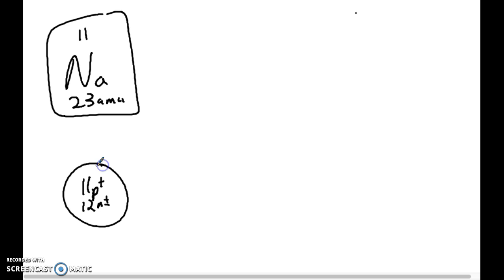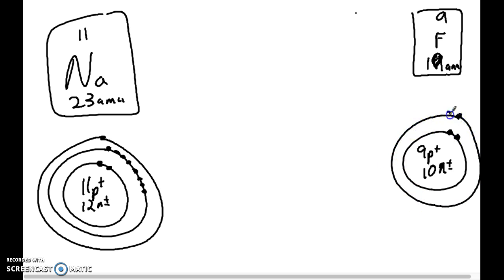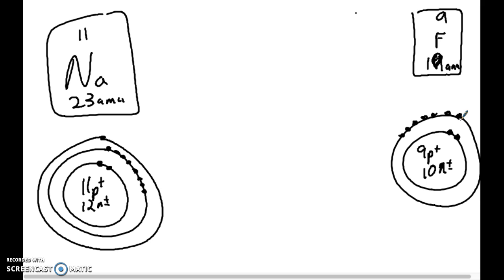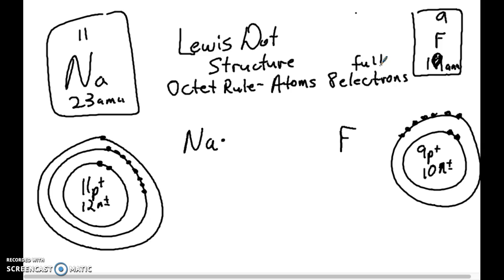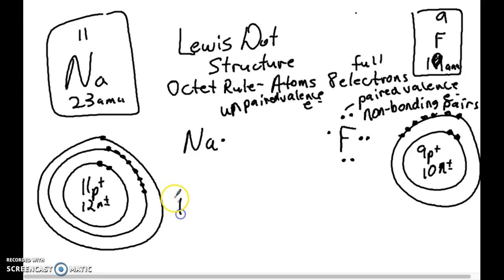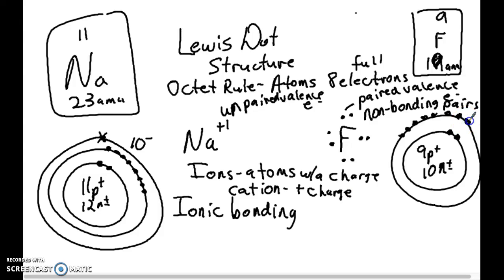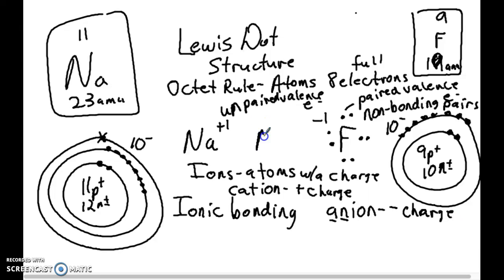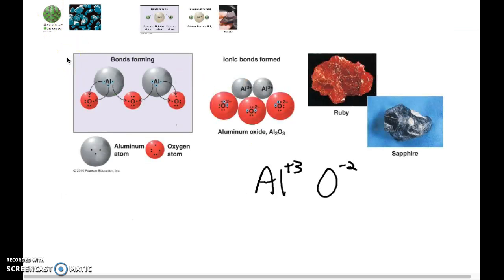Ch. 18 Bonding and Attracting Pt. 1